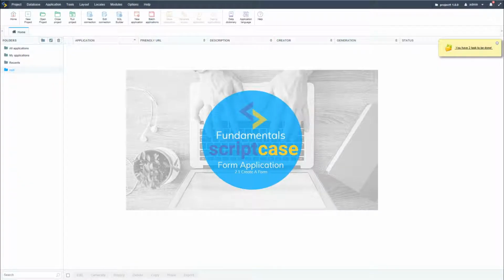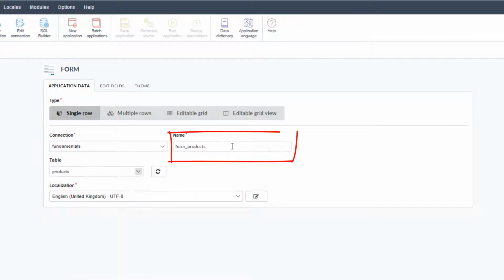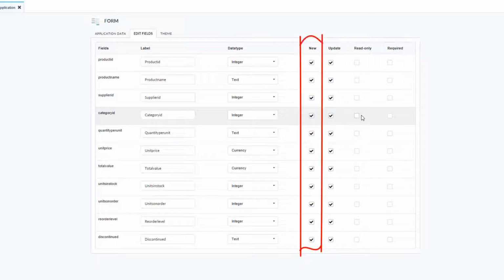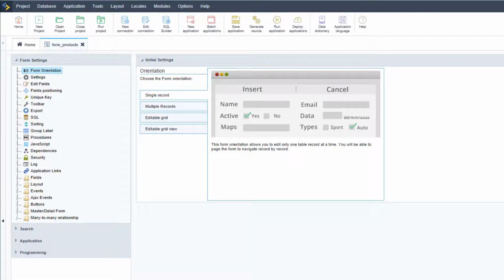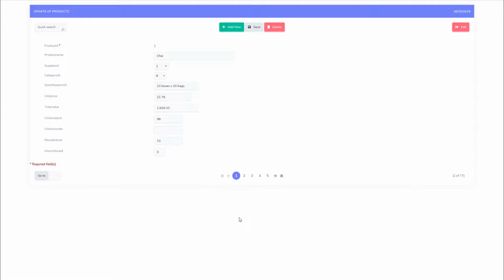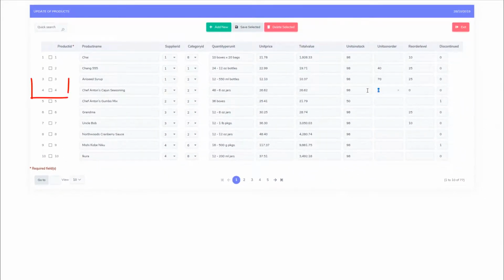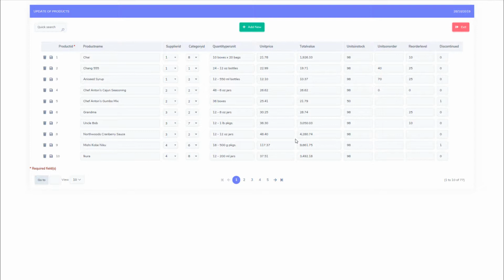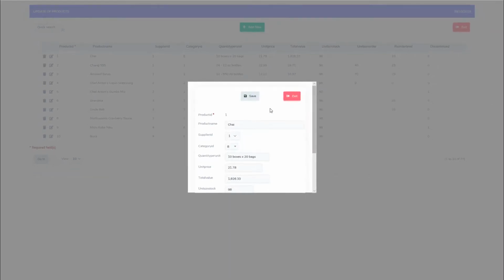Scriptcase Fundamental Course - 2.1 Introducing Form application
00:29 - Creating a Form
00:40 - Creation Data: Connection, Table, Name, and Location
01:45 - Comment on the types of form.
02:00 - Editing fields
Available in the insert and update, required fields,
02:39 - Themes
Select one of the themes available in the project.
03:05 - Create.
03:10 - Tabs available from the form application edit menu (left).
03:26 - Run the Form
03:30 - Show Header, Top Toolbar, Form Area, Bottom Toolbar.
  Required field indicator.
04:29 - Change the type of form
  Show the differences between the types of forms

Simply powerful.
1. Painless installation, install Scriptcase and start creating projects in a jiffy
2. Wherever, whenever, develop and deploy in your localhost/cloud or vise-versa
3. Out the cage, Scriptcase and its projects are compatible with the main databases, operative systems, browsers and hosting providers
4. Easy as ABC, Scriptcase is low code platform and turn web development uncomplicated and intuitive than ever.
5. Always Fresh, frequently upgrades are released including stunning features and components, so get ready take your projects to the next level
6. A Universe of possibilities, use the most impressive APIs and boost your sistem in a few steps you will be able to integrate Whatsapp, Mailing, SMS, Social Network authentication, recaptcha and more
7.Feel it, explore some SAMPLES and discover the main FEATURES
8. More than complete, an agile fast workspace is wating you or your tean including a DBA with diagrams, DB converter from spreadsheets, great code editor, system templates, and more.
9. Fast growing community from all over the world including large companies.